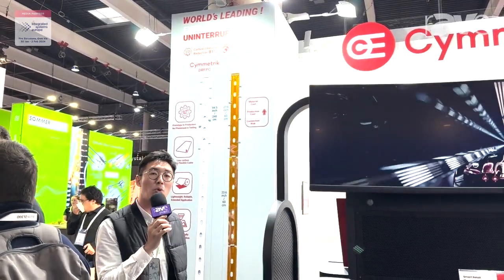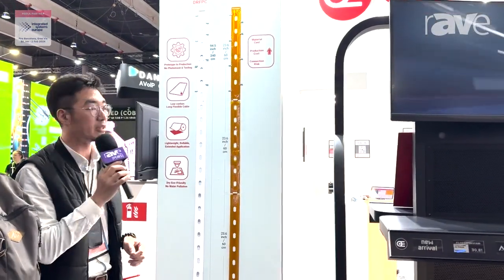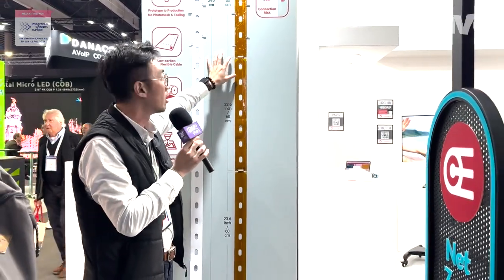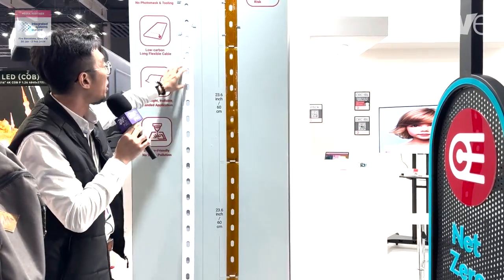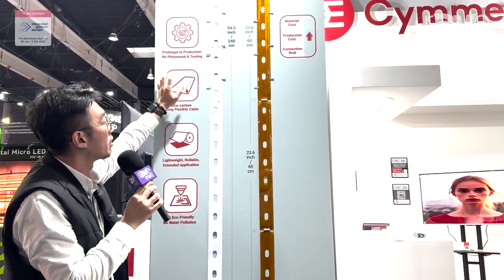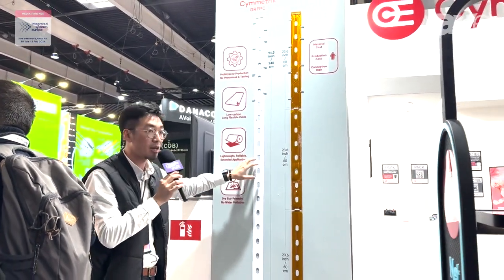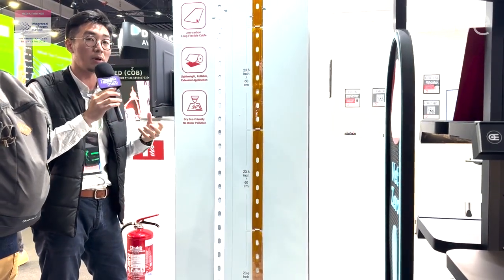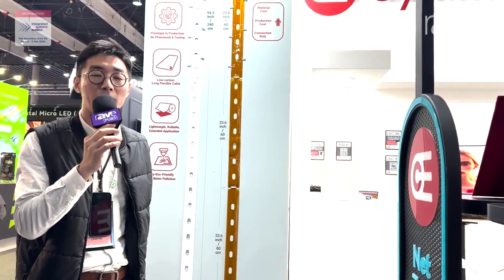ISE 2024: Cymmetrik Presents DRFPC, Dry-Etching Rollable FPC